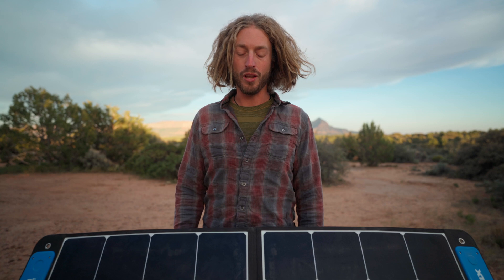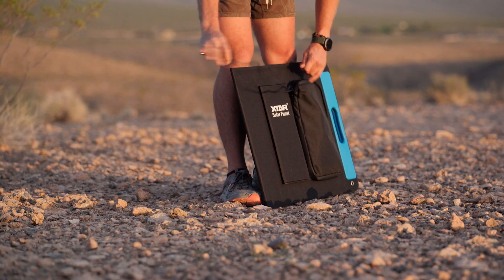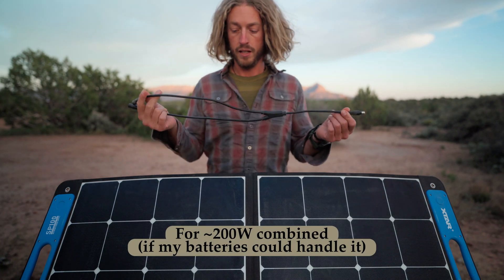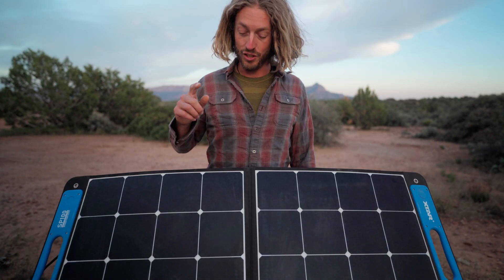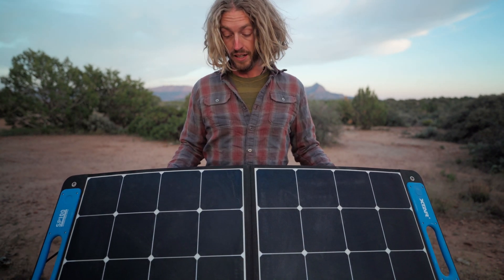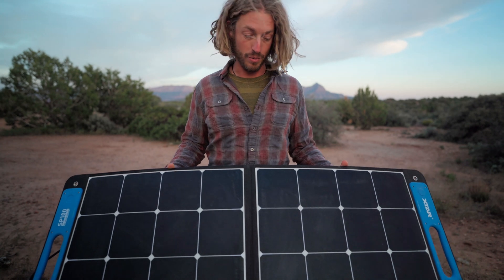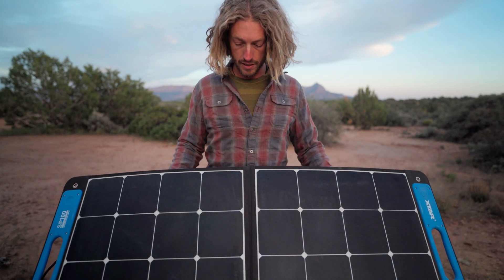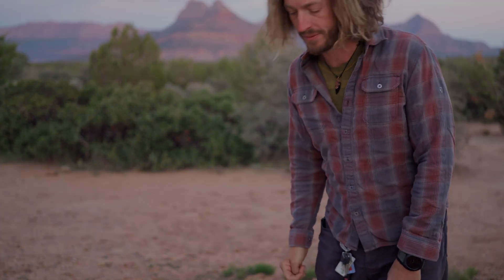The Cheapest & Most Powerful Folding Solar Panel | Xtar SP100 Unboxing & Review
Today is an unboxing and review of the Xtar SP100 folding solar panel. To answer the question: Yes!

20ft Extension Cable
Splitter (Y-cable) for connecting 2 solar panels
Goal Zero 30ft Extension Cable
Jackery SolarSaga 100x

Best "Budget" Power Station

(00:00) -- Introduction
(0:22) -- Unboxing
(1:02) -- First Impressions
(2:22) -- Performance & Comparison
(4:56) -- Specs, Size & Weight
(5:59) -- Cables & Adapters
 (7:29) -- Wind...
(8:17) -- Competitors & Closing Thoughts
(9:01) -- Getting Weird!